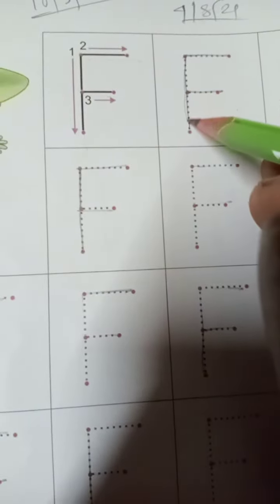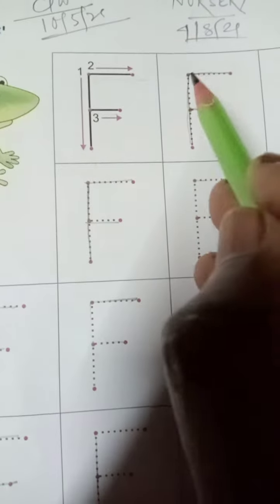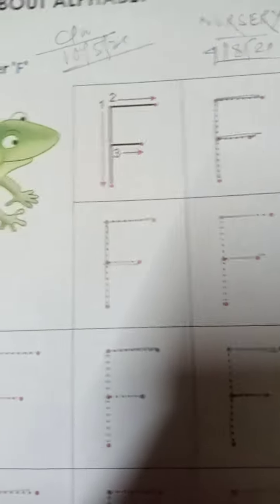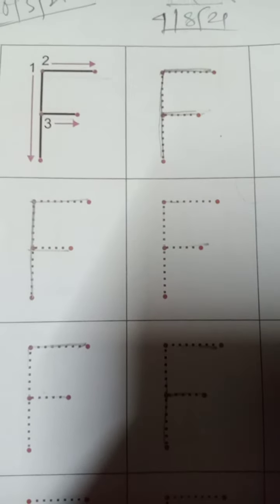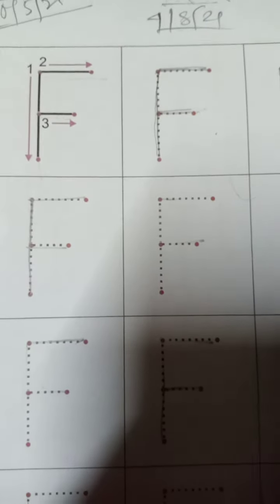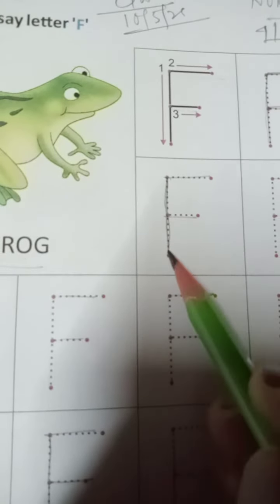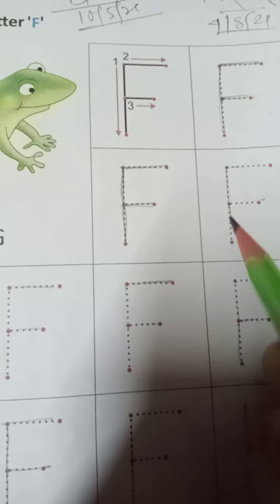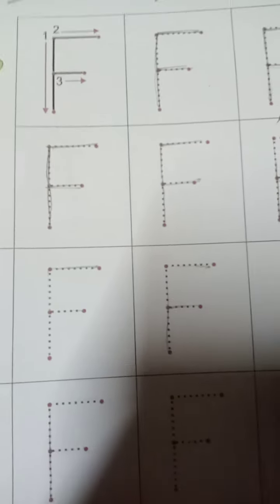Rsps, class-Nursery English cw,4/8/2021